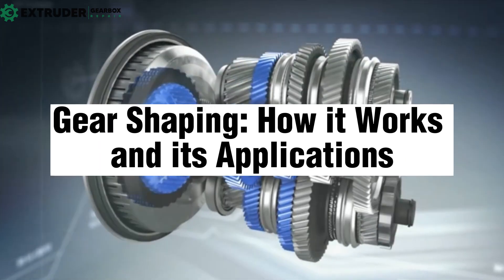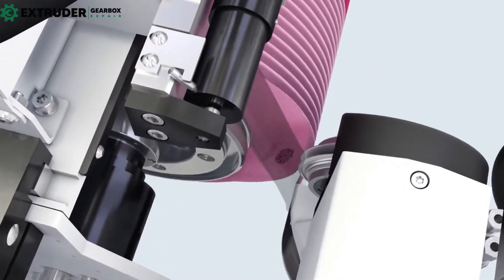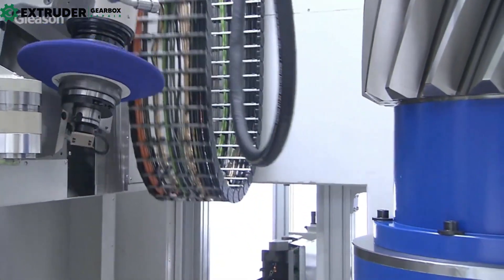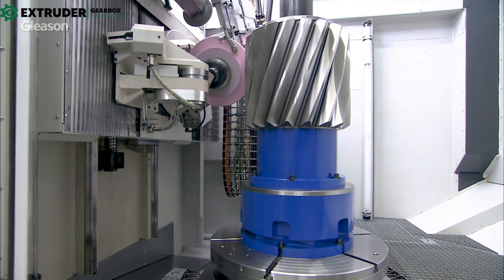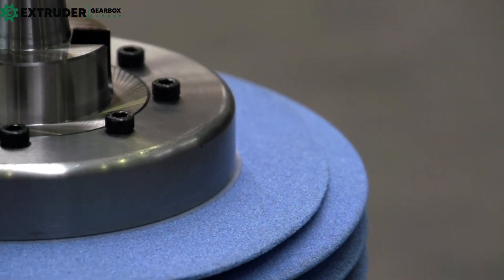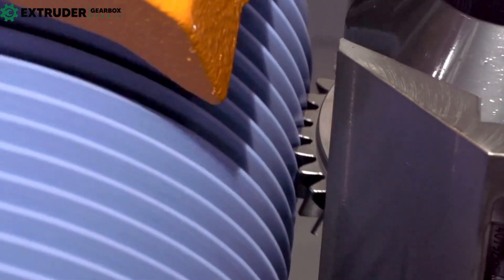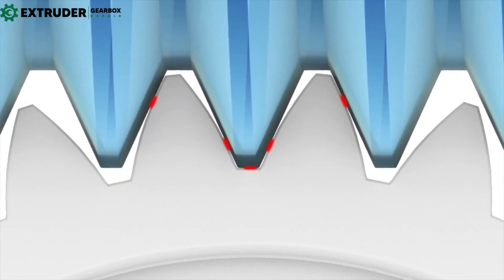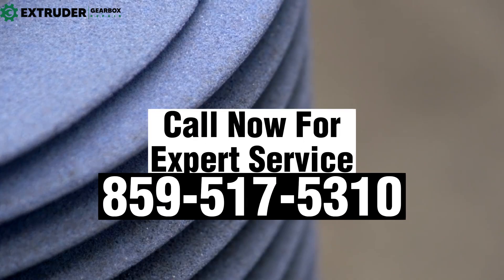Gear Grinding Understanding the Process and Its Benefits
Welcome to Extruder Gearbox! Repair! In this video, we'll be exploring the gear grinding process, how it works, and its benefits.

Gear grinding is a precision machining process that involves the removal of material to achieve the desired gear shape and finish. In this video, we'll be taking a deep dive into the gear grinding process, including the materials used, design considerations, and machining techniques.

We'll also be discussing the various benefits of gear grinding, including increased accuracy, better surface finish, and improved gear performance. Our goal is to provide you with a comprehensive understanding of gear grinding and help you determine whether it is the right choice for your specific needs.